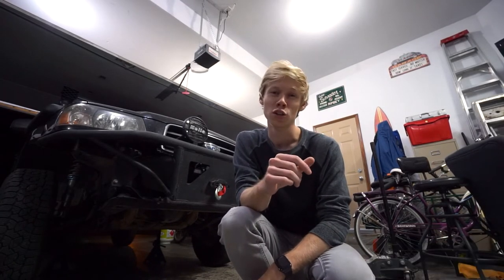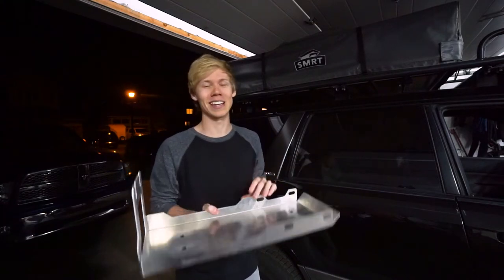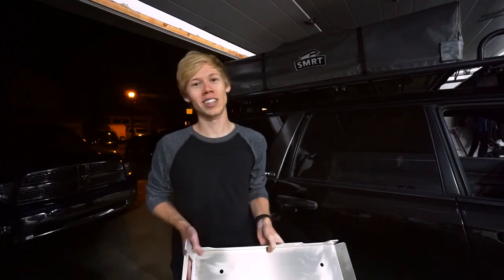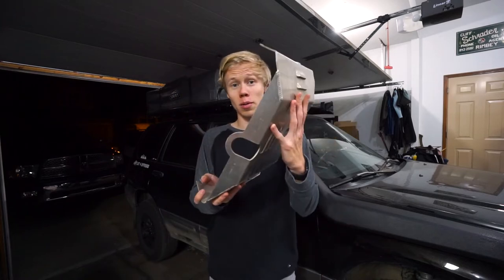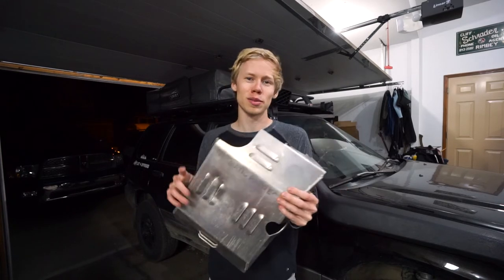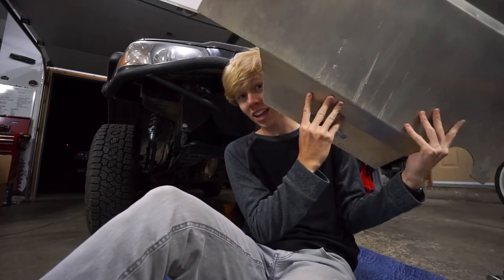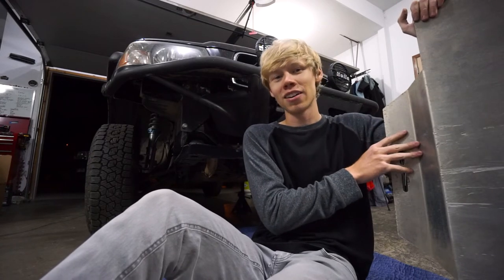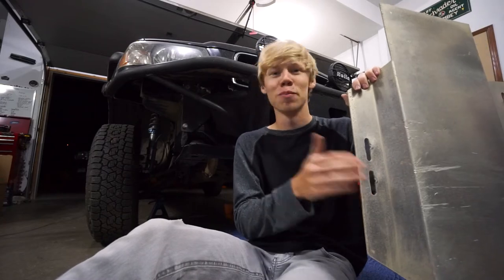How to Install all Skid Plates on a Offroad Subaru!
Today we installed all three skid plates on my offroad Forester including the rear differential, transmission and engine. We also take a look at what skid plates I bought for my offroad Subaru Forester and why I chose them over other brands such as Rallitek, ADF and LP Aventure.